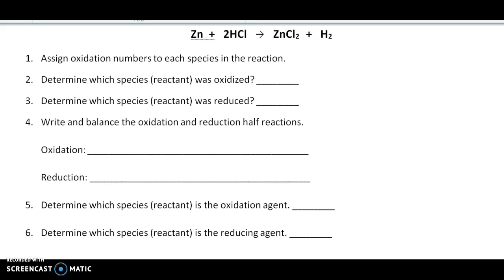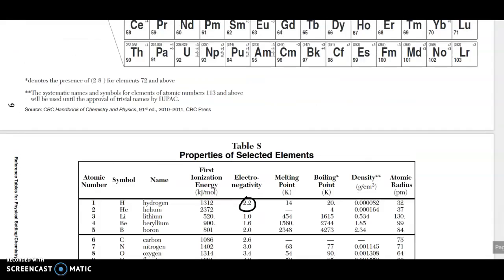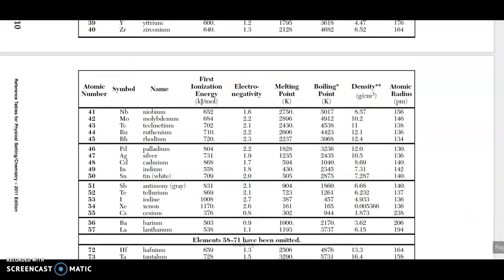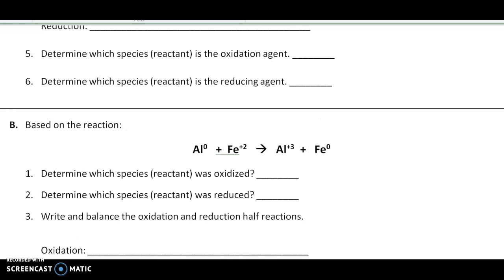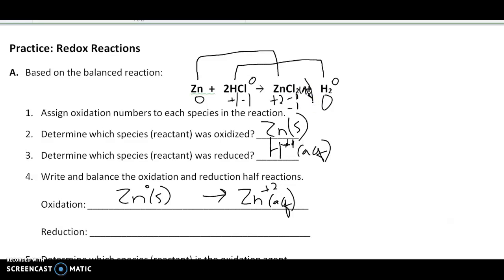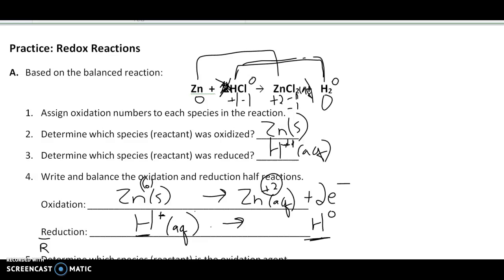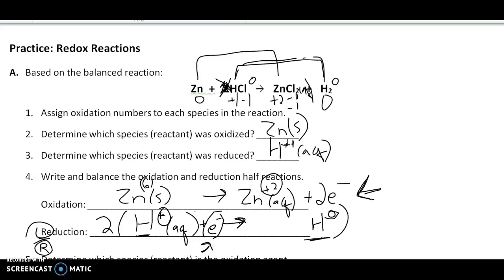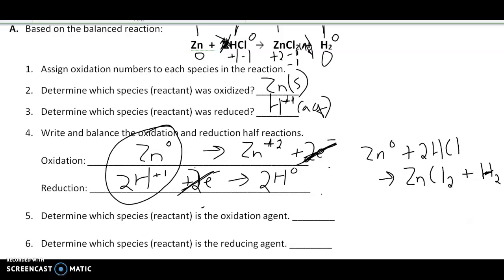Redox half reactions